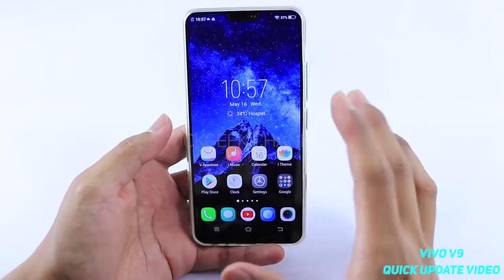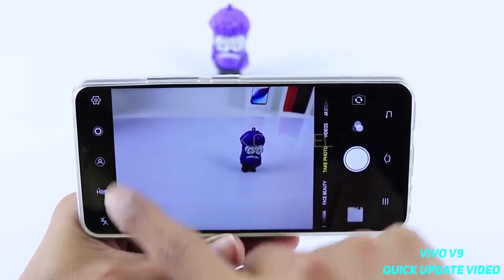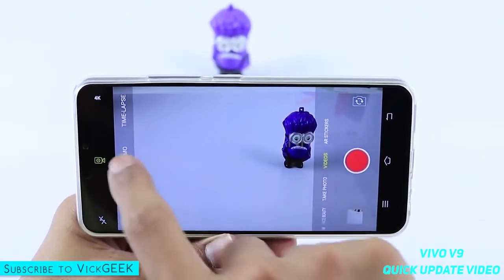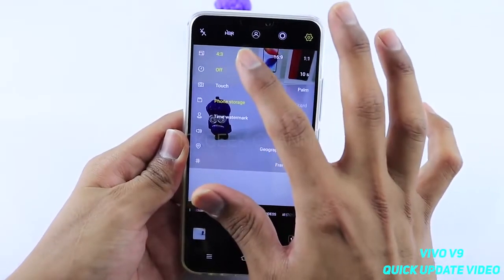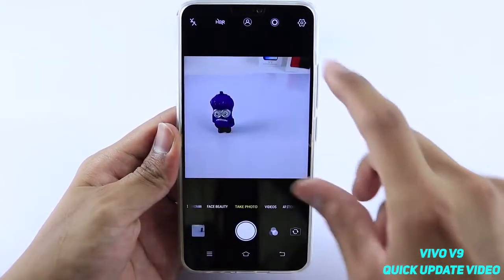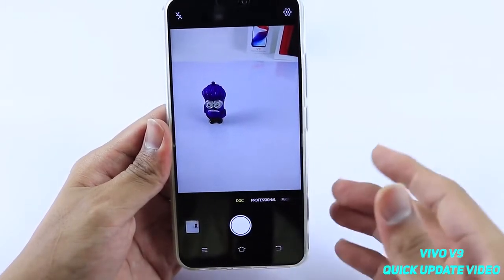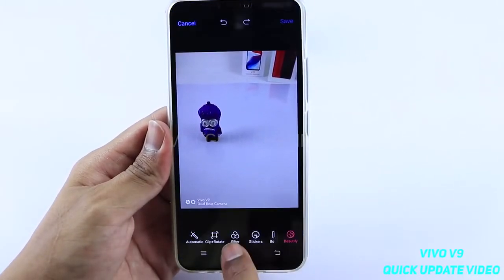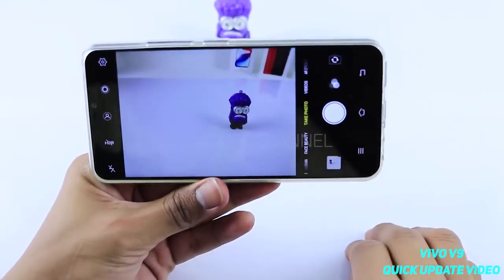Vivo V9 New Update Camera Settings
NETWORK Technology
GSM / HSPA / LTE
LAUNCH Announced 2018, March
Build Front glass, aluminum body
Multitouch Yes
  - Funtouch OS 4.0
PLATFORM OS Android 8.1 (Oreo)
Chipset Qualcomm MSM8953-Pro Snapdragon 626
CAMERA Primary Dual: 16 MP + 5 MP, f/2.0, phase detection autofocus, dual-LED flash
Secondary 24 MP, f/2.0, 1080p
SOUND Alert types Vibration; MP3, WAV ringtones
Loudspeaker Yes
3.5mm jack Yes
Radio FM radio, recording
USB microUSB 2.0, USB On-The-Go
Browser HTML5
  - MP4/H.264 player
- MP3/WAV/eAAC+/FLAC player
- Document viewer
- Photo/video editor
BATTERY   Non-removable Li-Ion 3260 mAh battery
MISC Colors Gold, Black, Sapphire Blue

Hey guys, just a quick update on Camera Settings as to where the FOURSQUARE mode has gone and what has changed since the new update.

Basically, they have removed that 4 square mode/icon and moved the slow-mo, time-lapse to Video mode.
UltraHD mode has been moved to Professional mode.
Also, new aspect ratio has been added.
Now you can take pics in 4 different aspect ratio viz., 4:3, 16:9, 19:9 and 1:1 which is helpful.

Hope you like this easy understandable video.

Thanks. My appreciations!!!